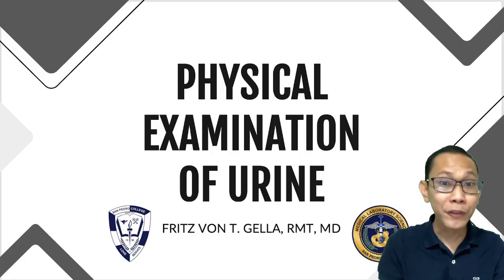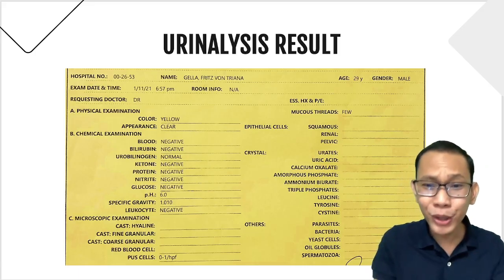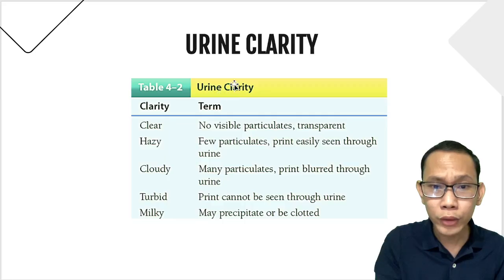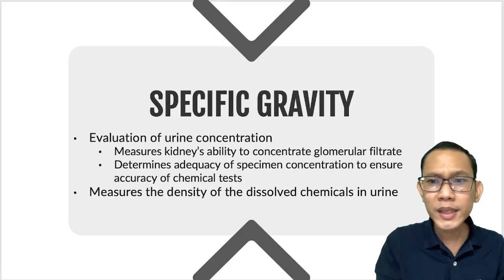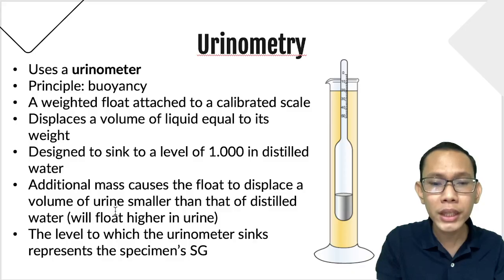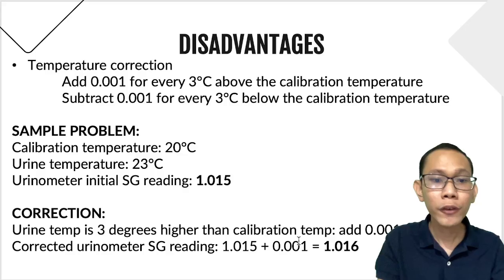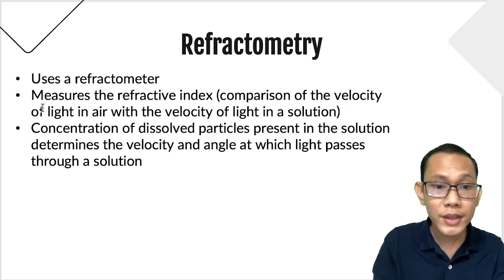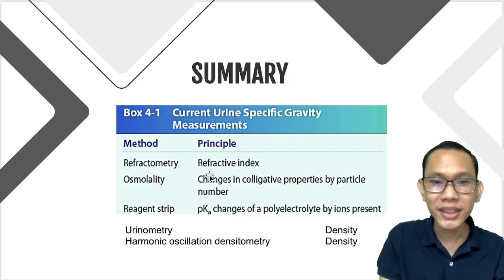AUBF: Physical Examination of Urine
Physical Examination of Urine